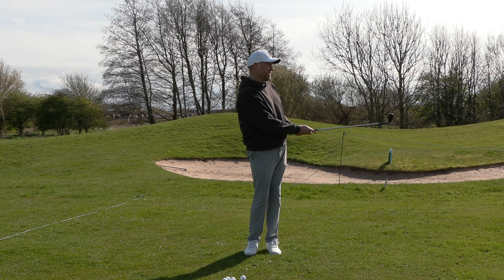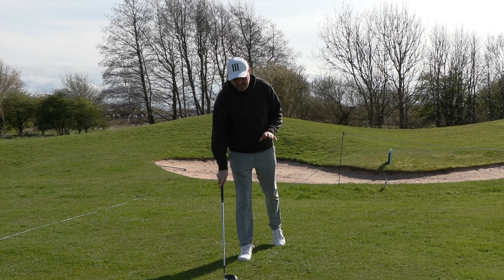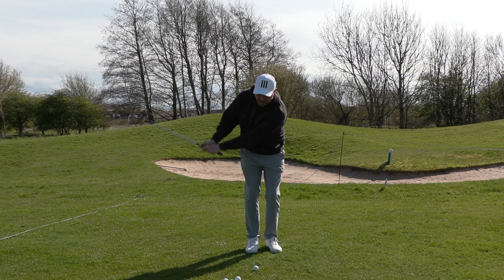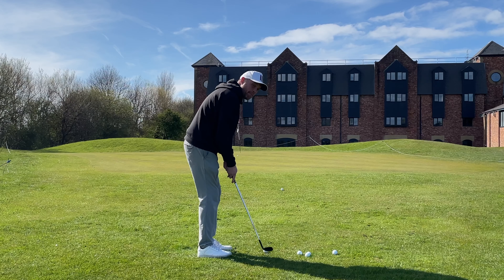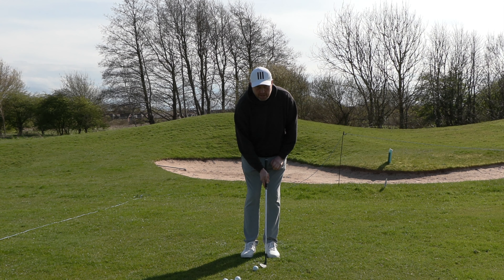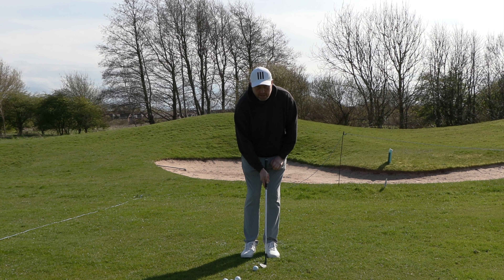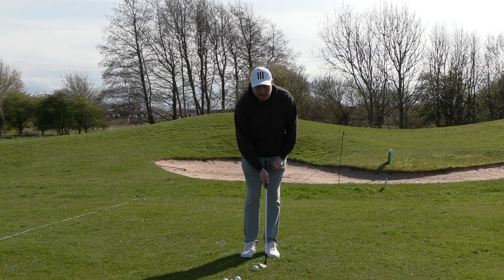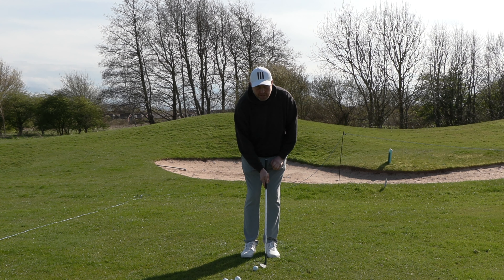Save Shots With This Simple Chipping Technique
Improve your golf game with this simple chipping technique that will save you shots guaranteed. Watch now to lower your scores on the course! Works with every club for those shots around the green.